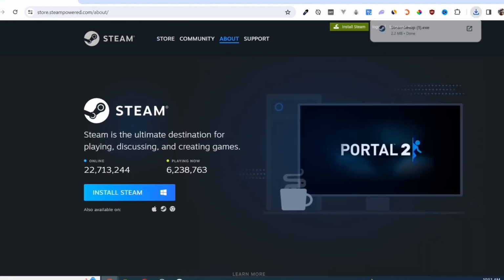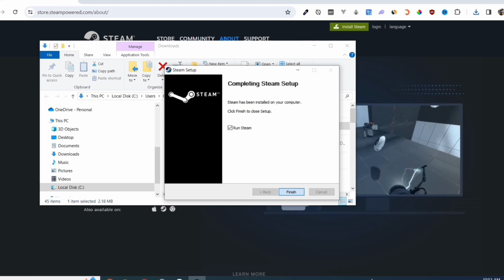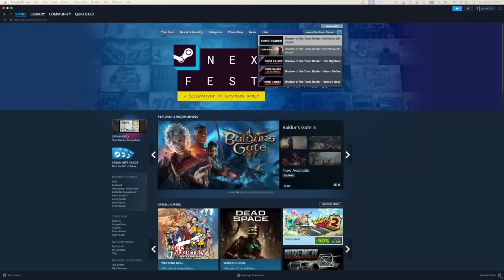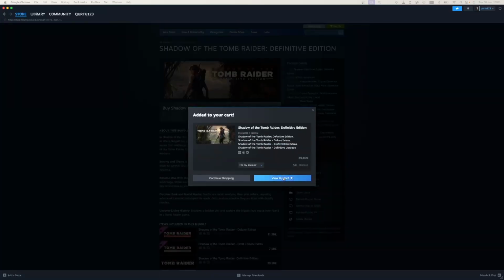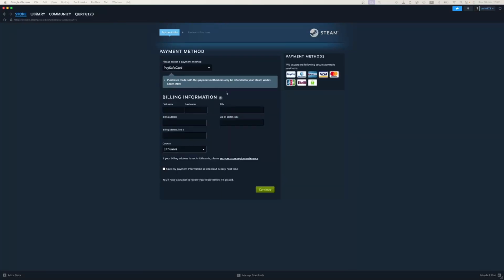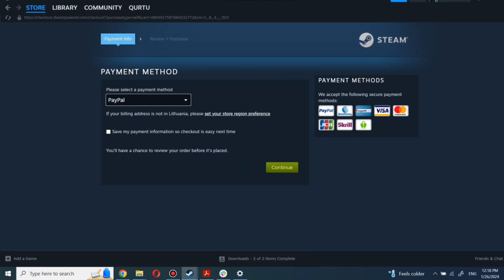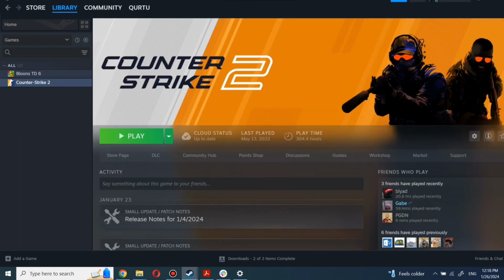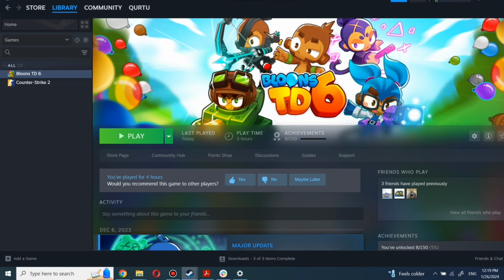Shadow of The Tomb Raider Full Game Download 2024 (Step-by-Step)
How to download Shadow of The Tomb Raider free of hassle guide for pc.